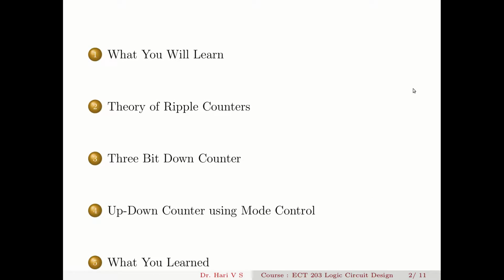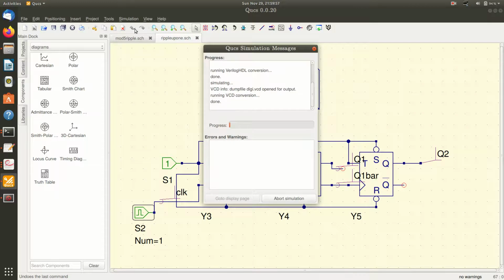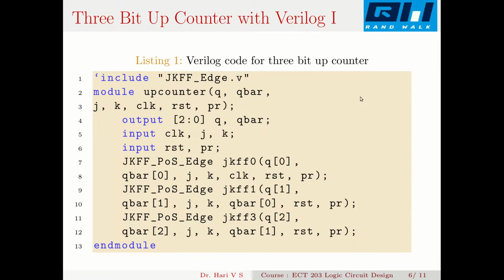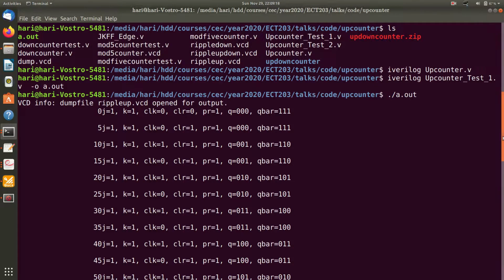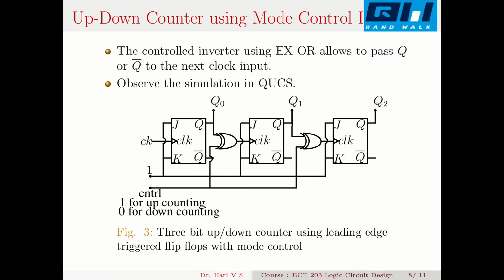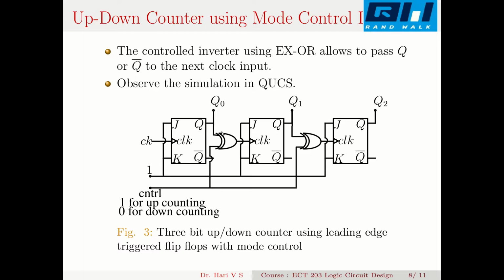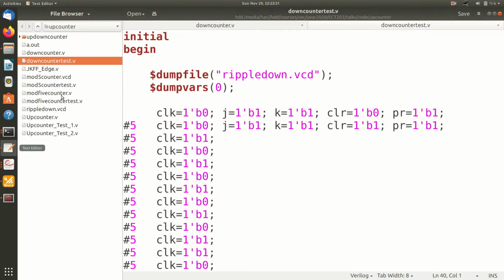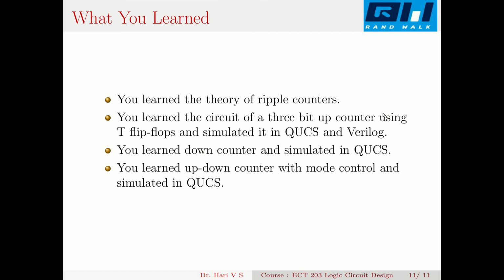Ripple Counters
The video describes  up, down and  up/down ripple  counters and their implementations in QUCS and verilog.